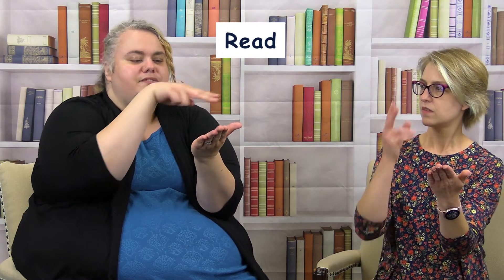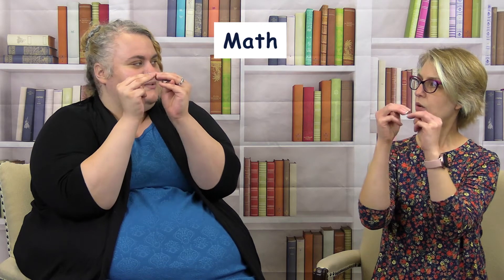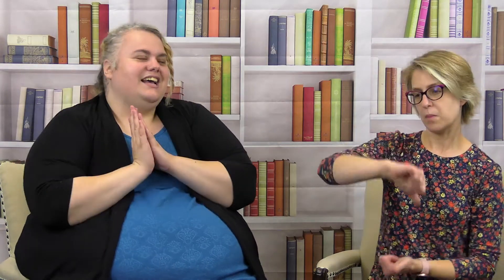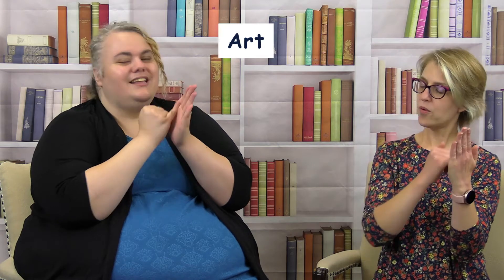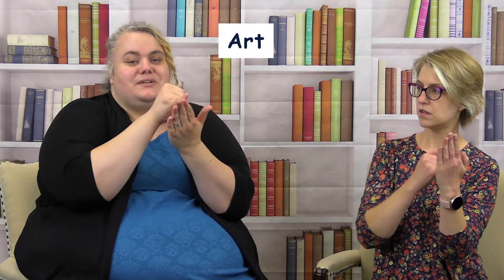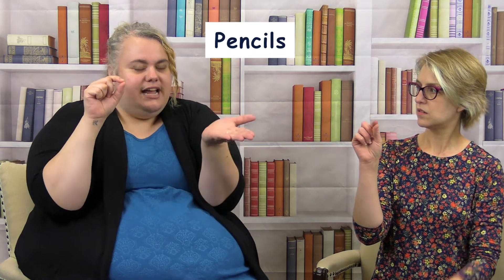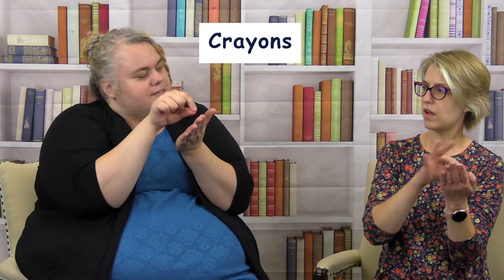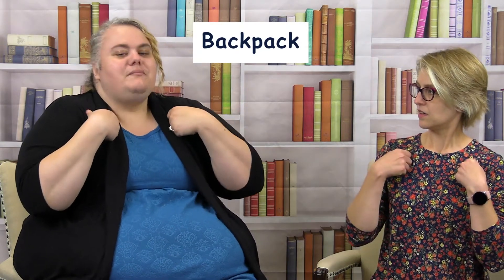Learning American Sign Language: Signs for School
Miss Crystal teaches Miss Nicole "Teacher," "Pencil," "Backpack," and more American Sign Language (ASL) signs about school.